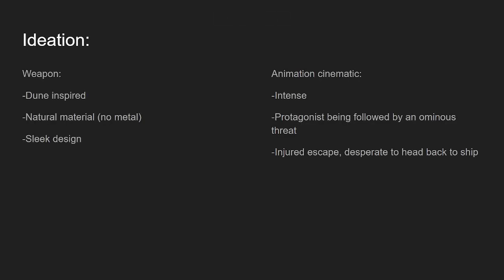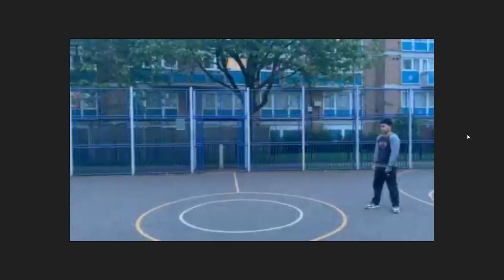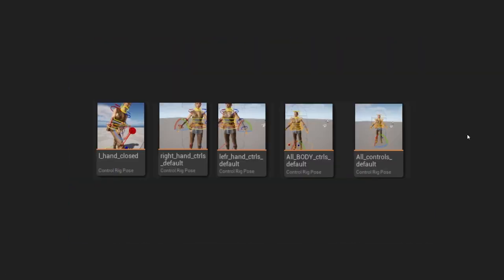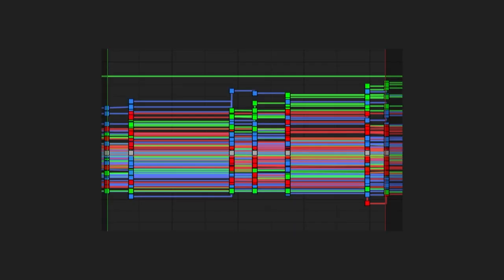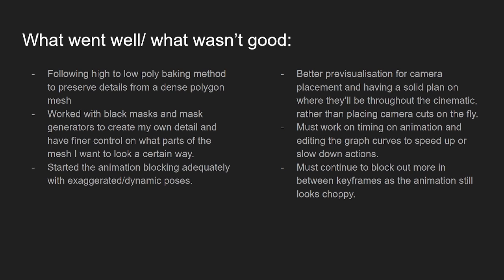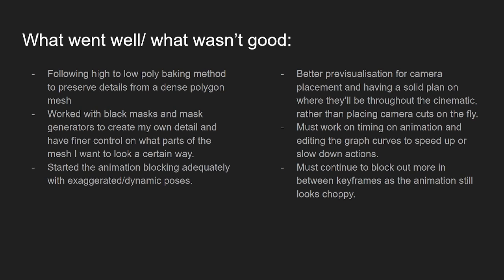TB2 Realtime 3D Presentation